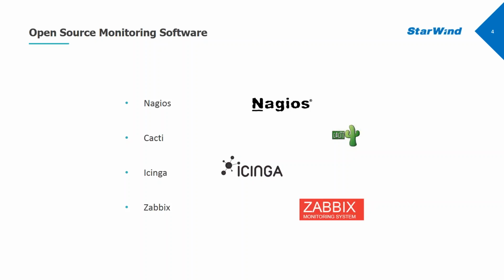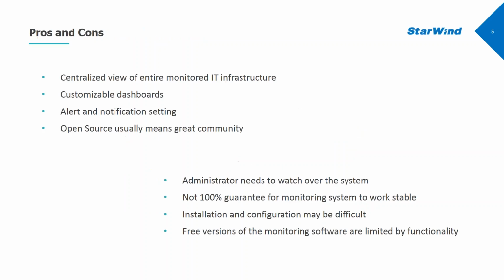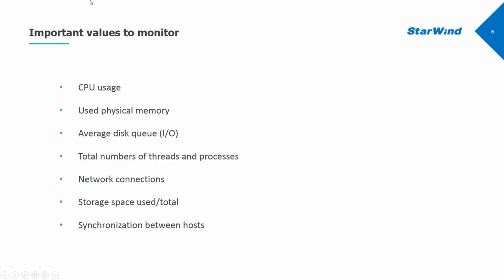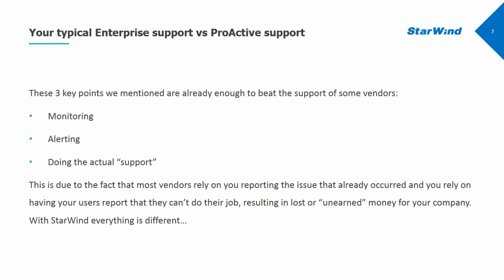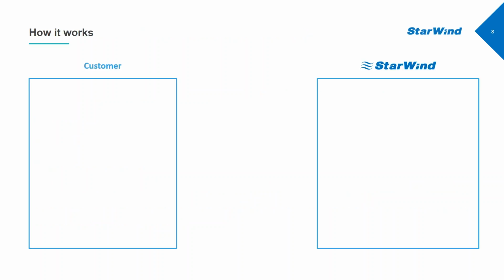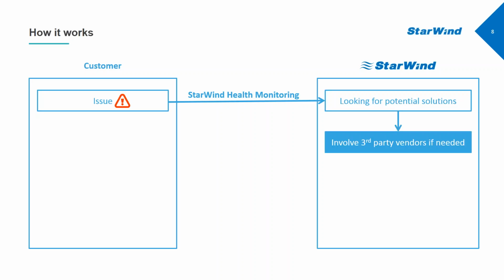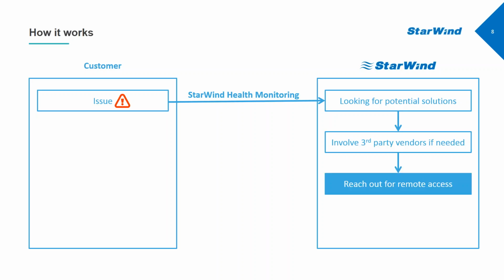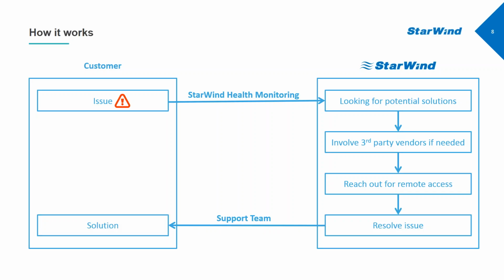StarWind ProActive Support is a remedy to IT infrastructure support pain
This video discusses how to achieve the decent alerting and monitoring functionality of IT environments by using conventional tools. In particular, our experts shed light on StarWind ProActive Support, the solution allowing you to get a true peace of mind and free yourself from the endless infrastructure monitoring.